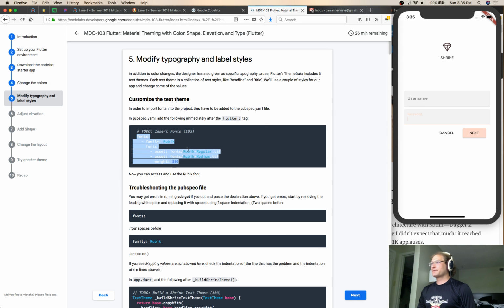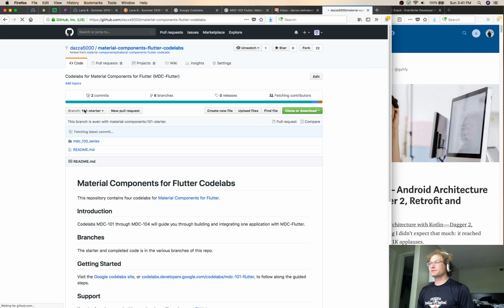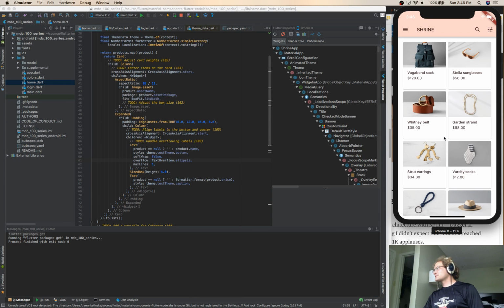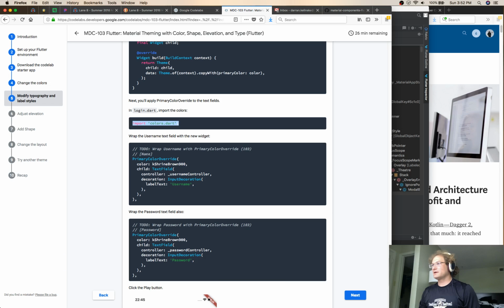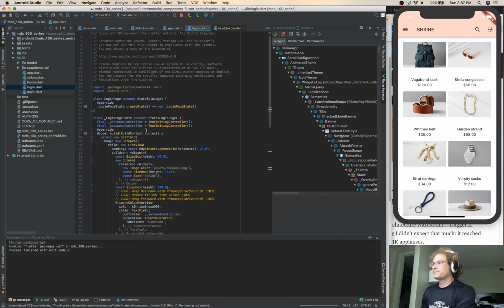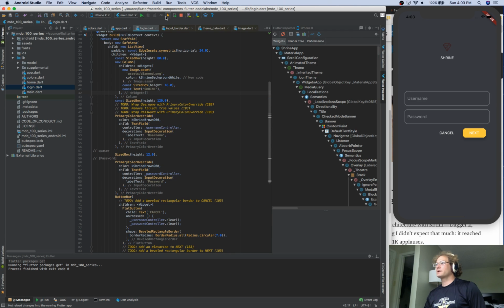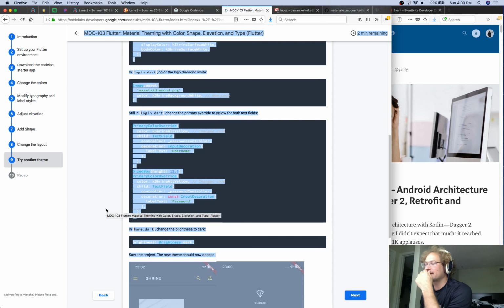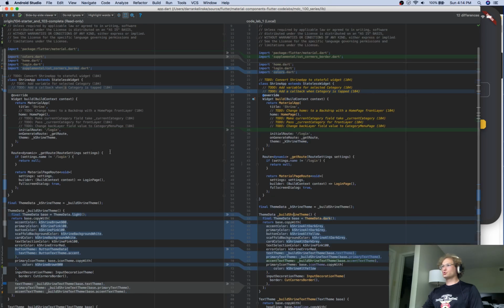Building an e-commerce app in Flutter (Part 2)